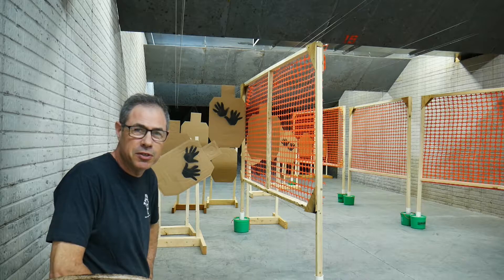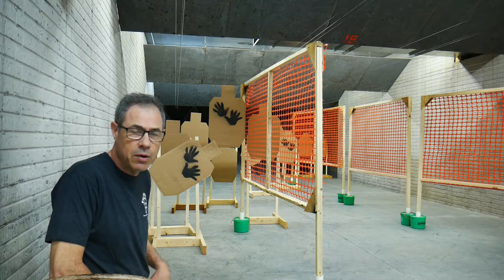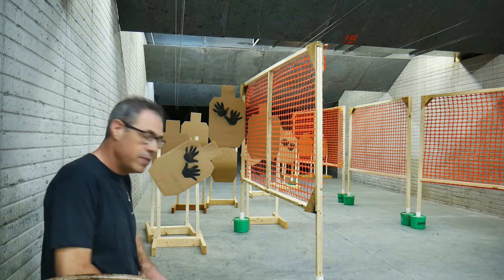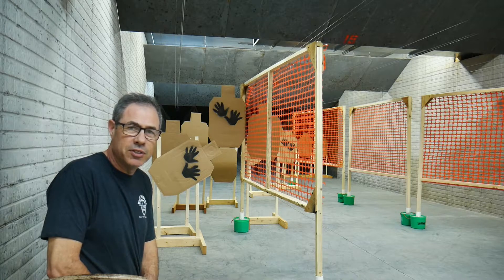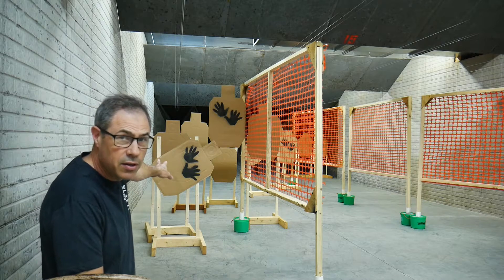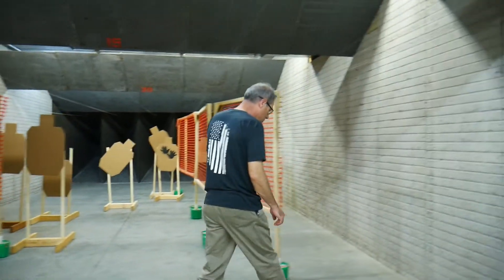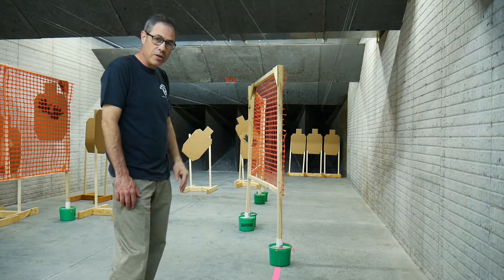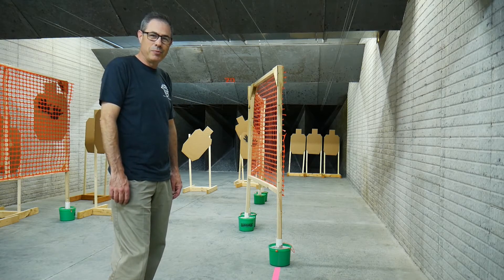Defensive Pistol League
Don't forget you can sign up online to participate! Visit our Facebook or website to learn more!